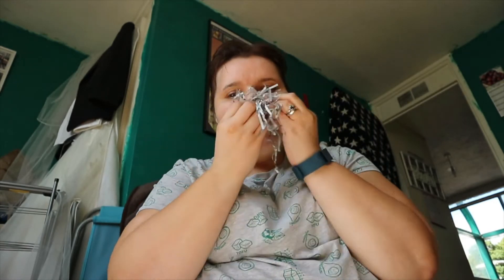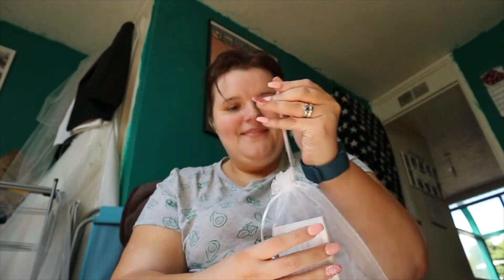Haul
-F&Q:
* What camera I use?
Canon 750D
* What do I use to edit my video's?
iMovie
* What mic do I use?
Rode Mic
* How old am I?
32
* Where am I from?
Uk

Thank you to everyone that has supported my channel. You are all my world and I love you for it. Thank you so much.